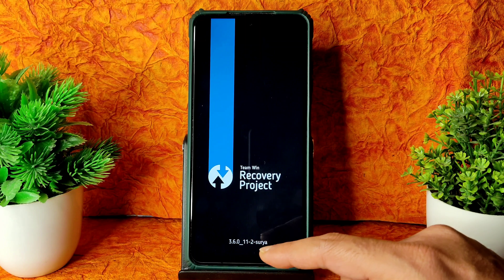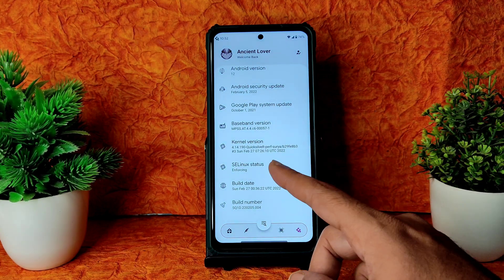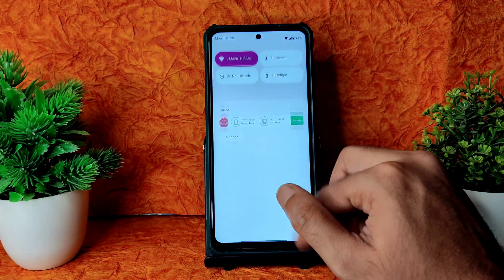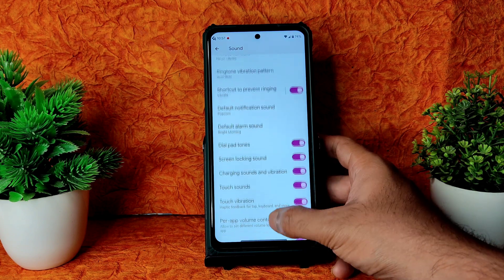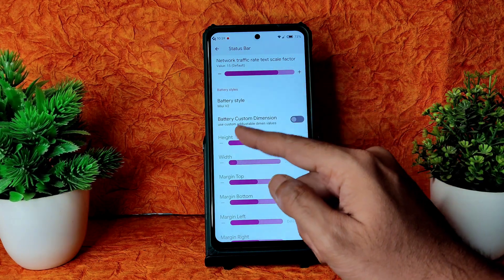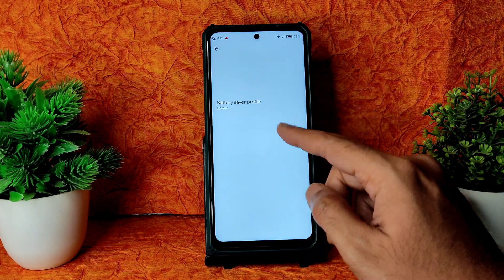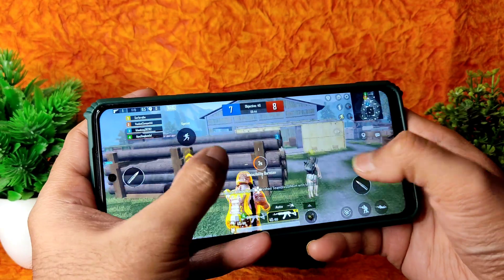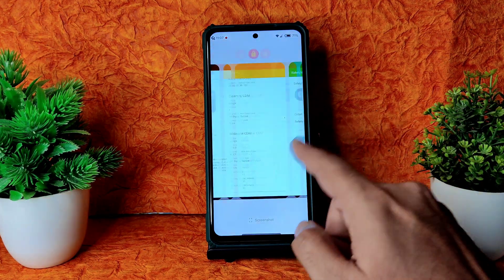Ancient Os v6.2 Android 12 Poco X3 NFC Best Customisation 👌✌👍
AncientOS v6.2 - OFFICIAL | Android 12.
Updated: 27/02/'22

Changelog:
• Full changelog source here
• Firmware included (V12.5.5.0.RJGINXM)
• Fix GCAM crashes
• OpenGL renderer as default
• Fixed Ambient Display crashes
• Some fixes and improvements
• RR per app improves
• Address few Denials
• KANG SB overlays from vayu

Notes:
• Dirty flash is allowed
• Clean install, or factory reset after install the ROM if you comes from another rom
• Only GAPPS builds
• Lawnchair as default

Credits:
• WSTxda for new icons for RR settings
• Frank_Poco, masxivip, pasqualecannone thanks for testing

By Ardjlon